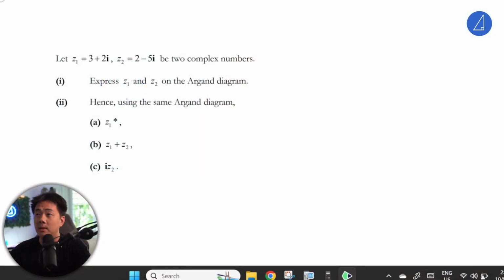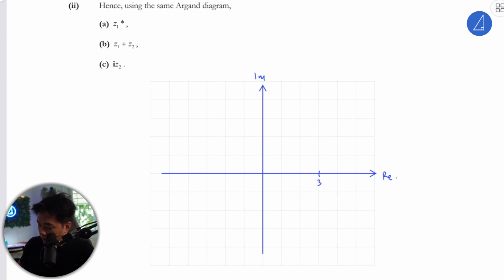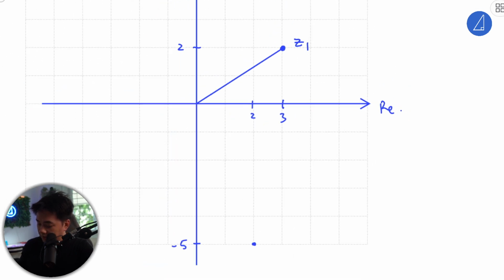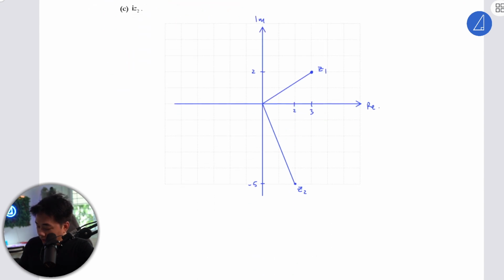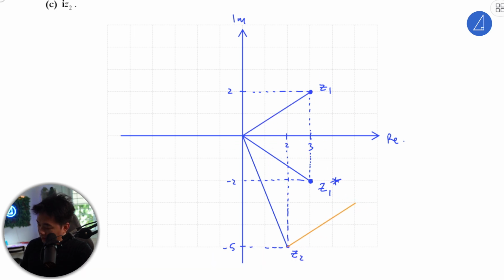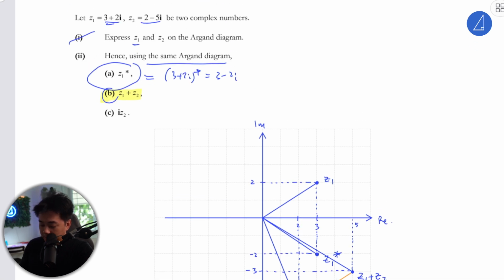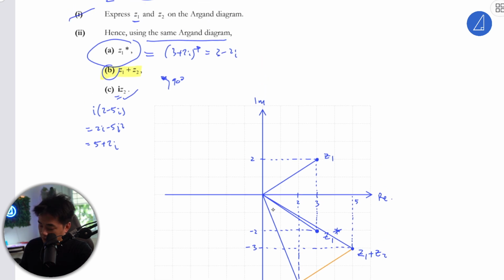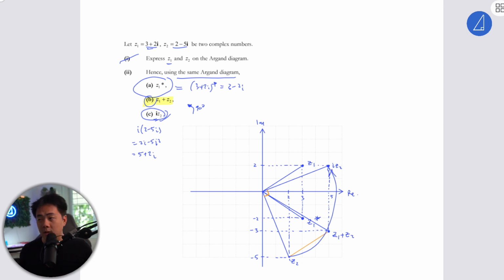[Complex Numbers] Worked Example 6 – H2-Math Tuition @ Tim Gan Math